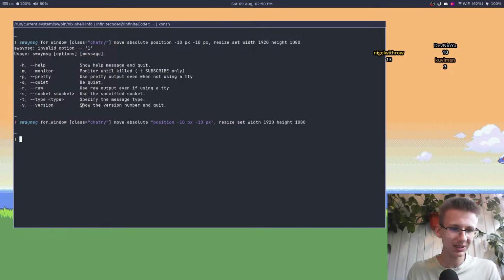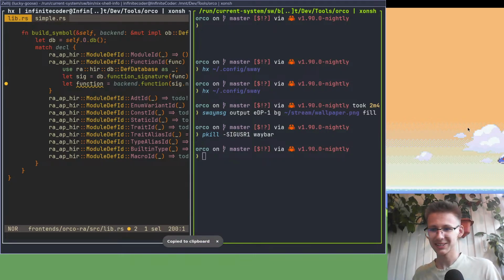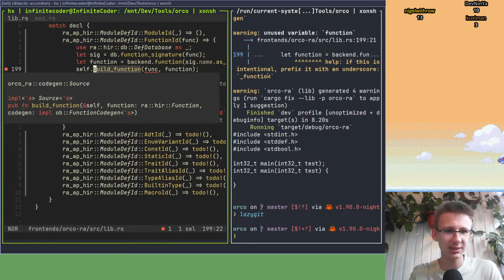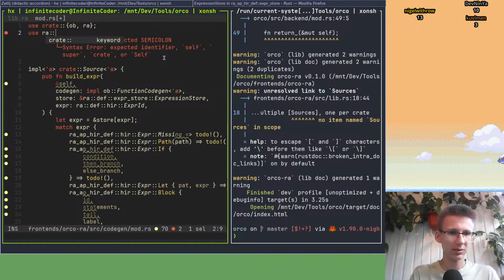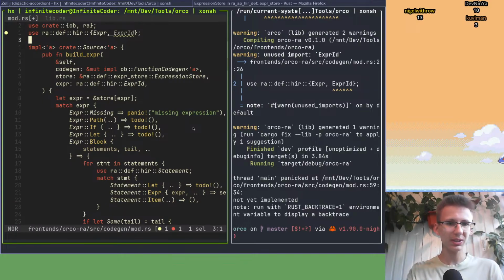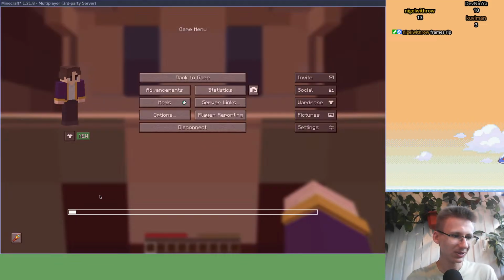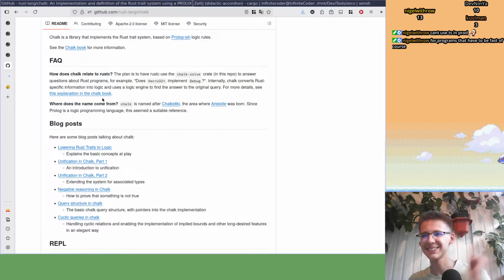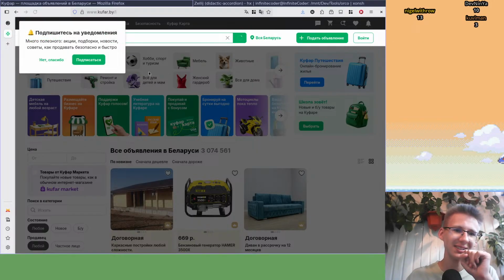Scripting language tournament🏆! | 🛠Compiler dev